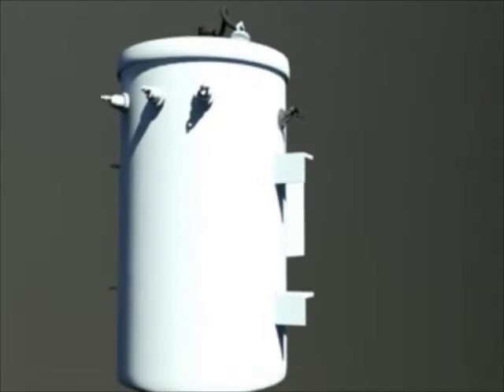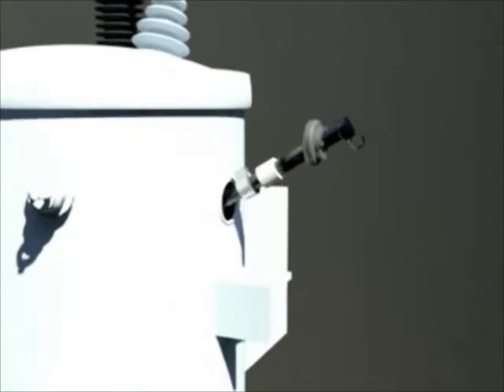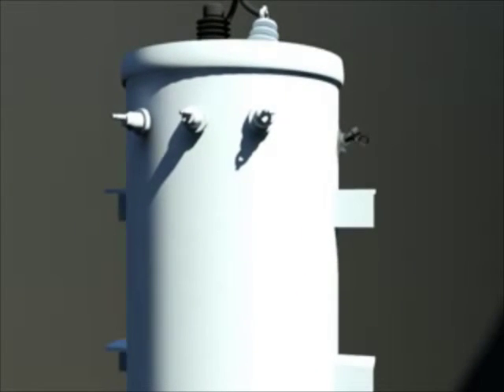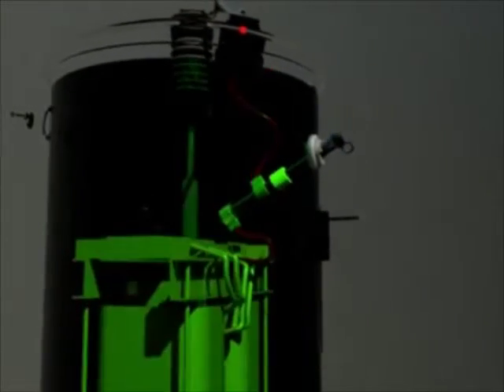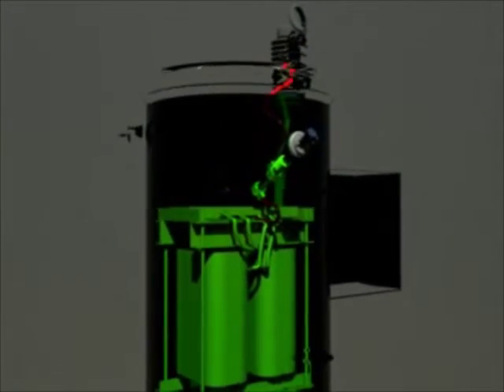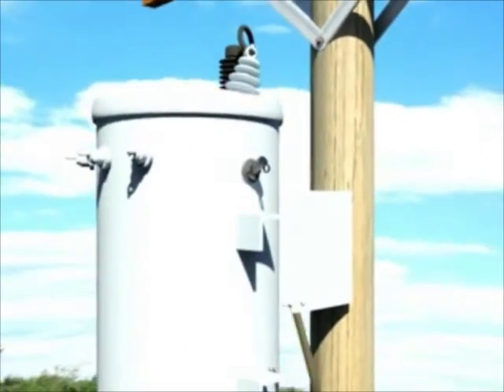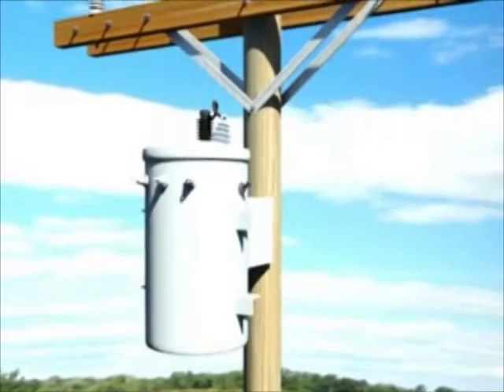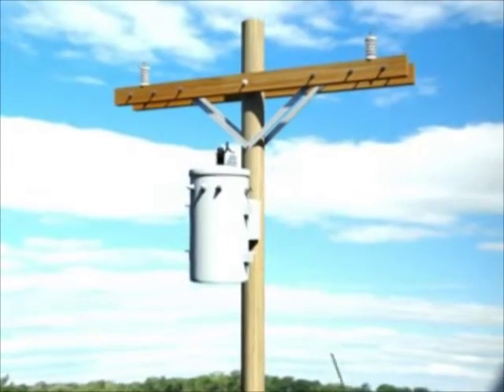Mike Martinez | Exterior Primary Fuse System for Transformer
Introducing the Exterior Primary Fuse system For Transformer—an externally-replaceable primary fuse for a pole-mounted electrical distribution transformer that eliminates the need for a conventional internal fuse. Patent #8,345,393.